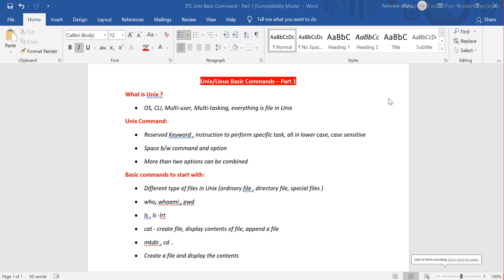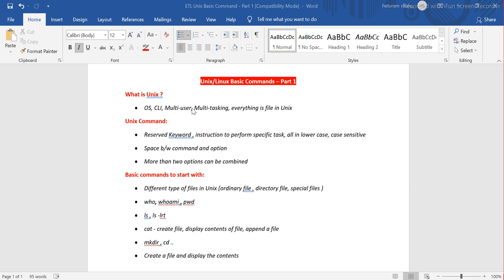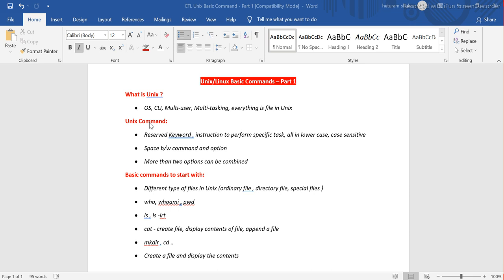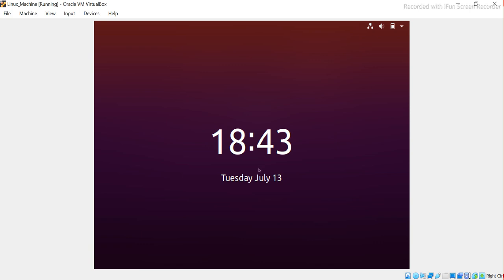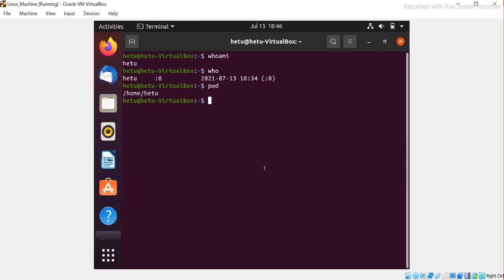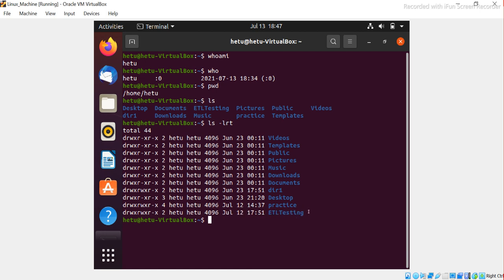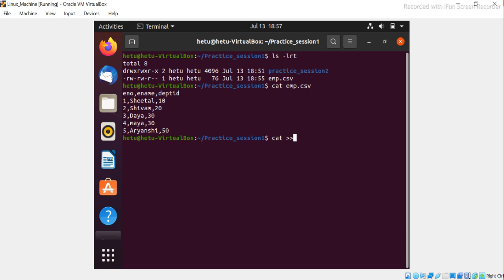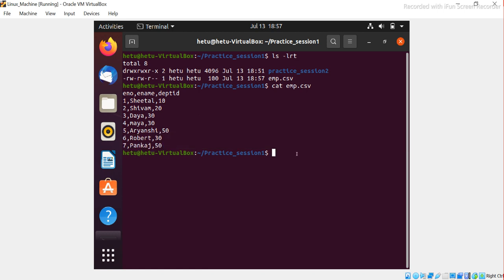unix commands interview questions | linux for beginners 2021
Features of Linux
How to List directory contents?
How to List the file contents?
How to create a directory?
how to do we which directory are we working on?
Who all the users are logged in the UNIX terminal?

  Happy Learning!